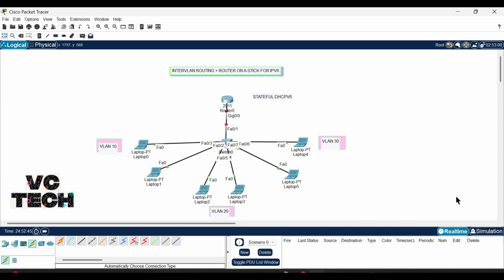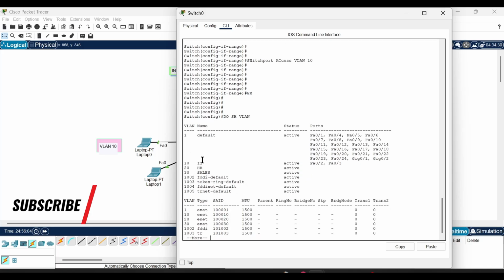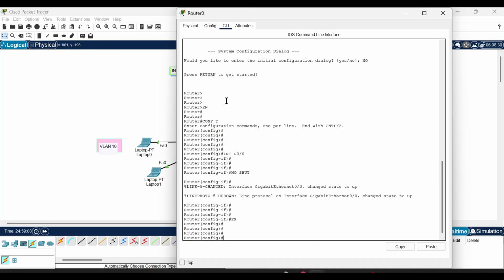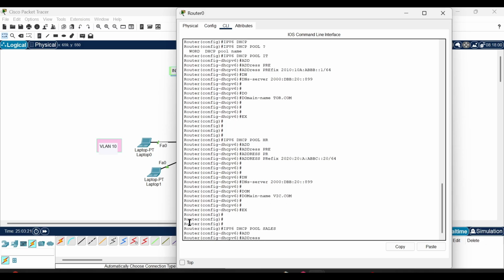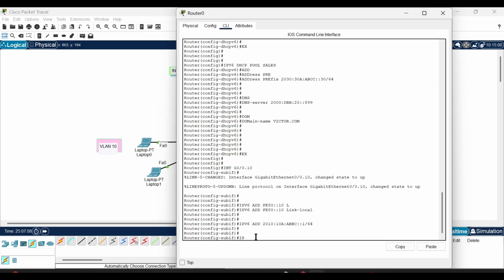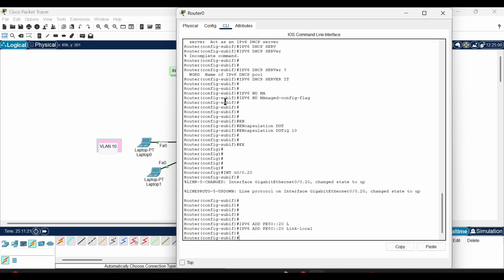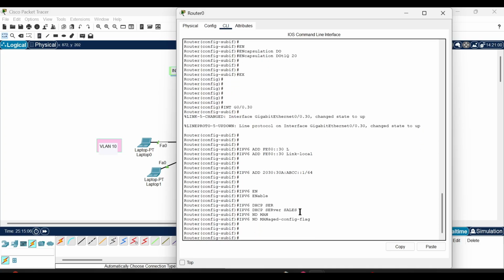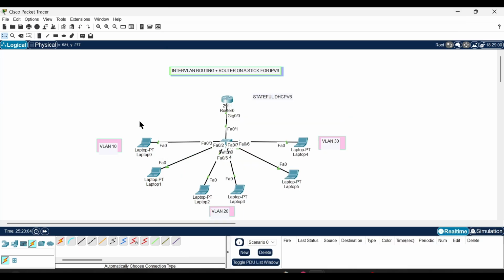IPv6 Inter-VLAN Routing + DHCP & DHCPv6 Configuration on a Router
In this video, we configure a complete network using Inter-VLAN Routing with IPv6, while also setting up both DHCP for IPv4 and Stateful DHCPv6 on a router.

You’ll learn how a router can:

Route traffic between multiple VLANs

Assign IPv4 addresses using DHCP

Assign IPv6 addresses using Stateful DHCPv6

Support modern dual-stack environments

This lab is perfect for:

CCNA students

Networking beginners

IT professionals learning IPv6

Anyone who wants real hands-on router configuration

By the end of this video, you’ll understand how VLAN segmentation works in IPv6 networks and how dynamic IP address assignment is configured directly on a router.

💡 This is practical networking — real configuration, real understanding.